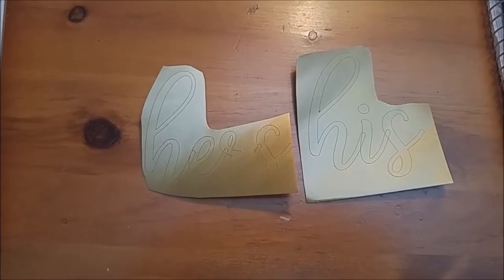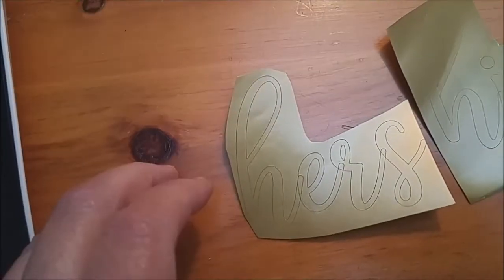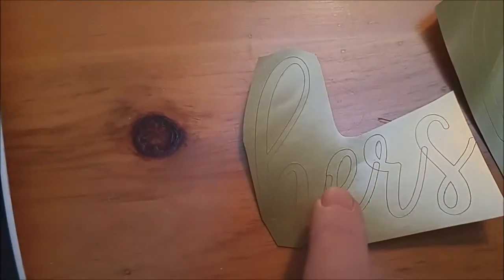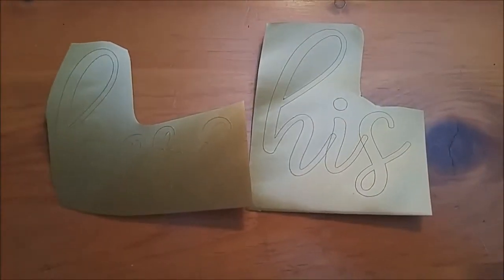What happens when you forget to weld letters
Okay, so I was in a rush making some ring dishes today and this is what happened.
Note to self:  WELD THOSE LETTERS!